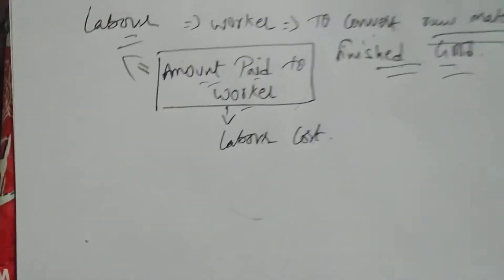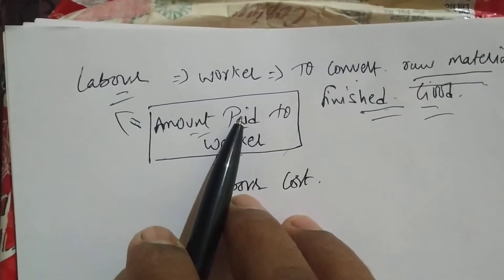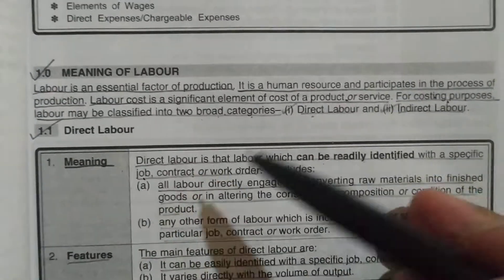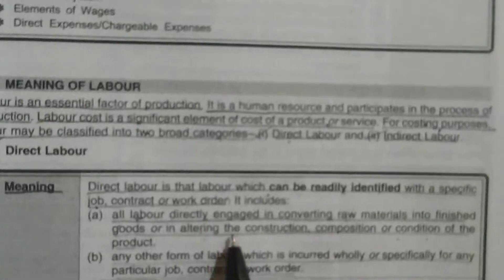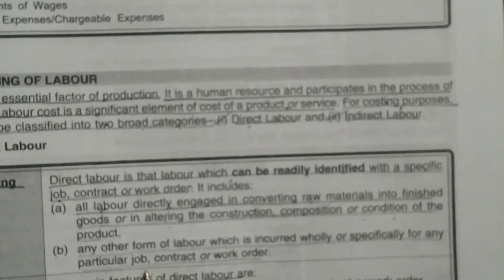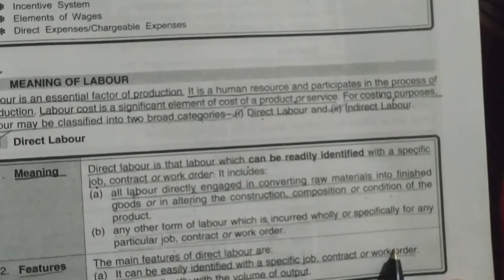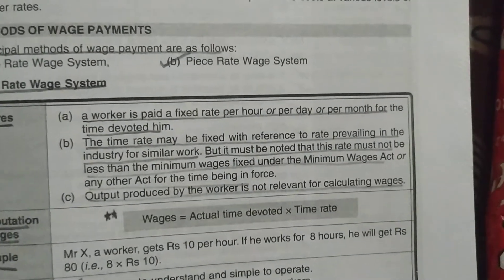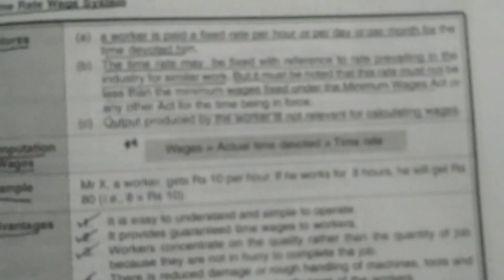cost accounting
labour
introduction class 1